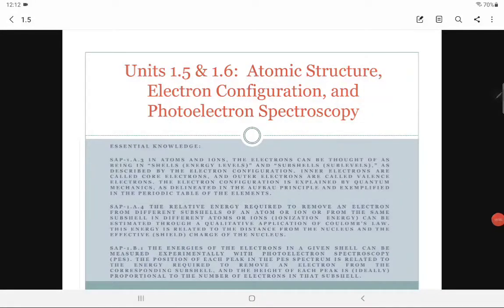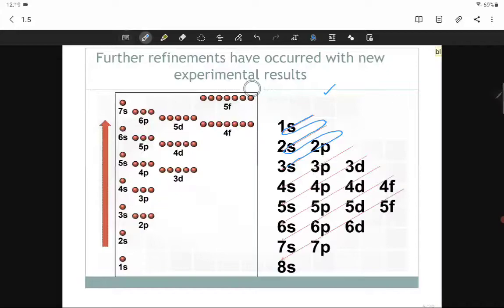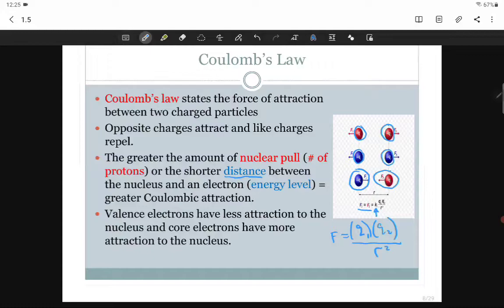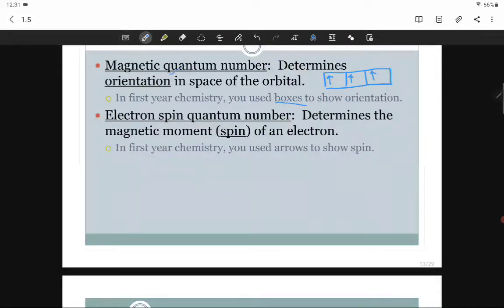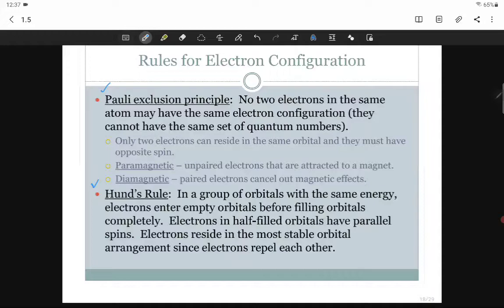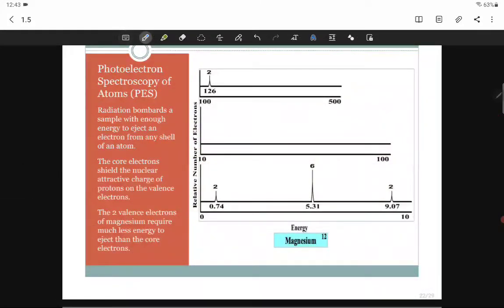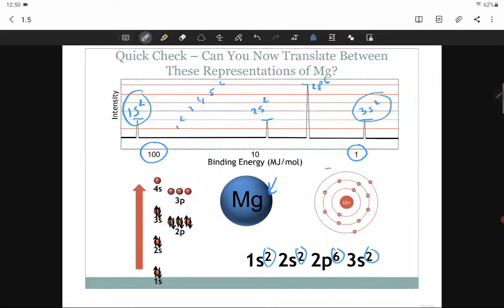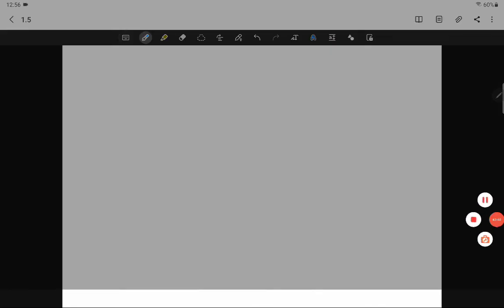Units 1.5 & 1.6